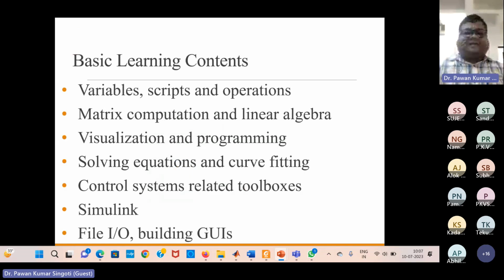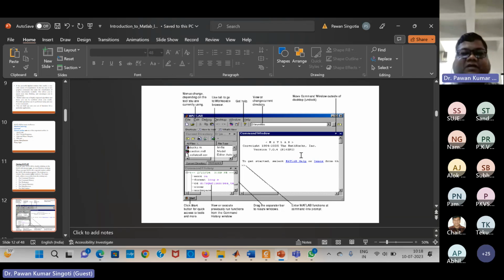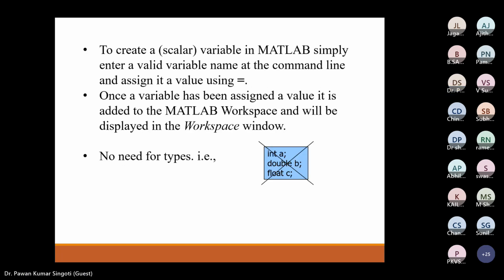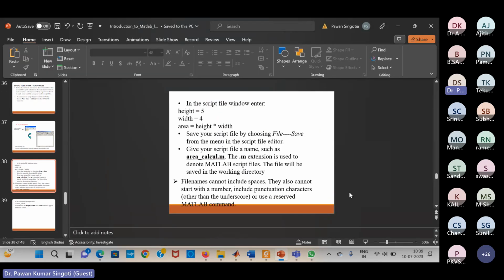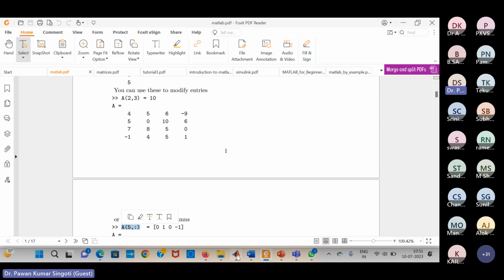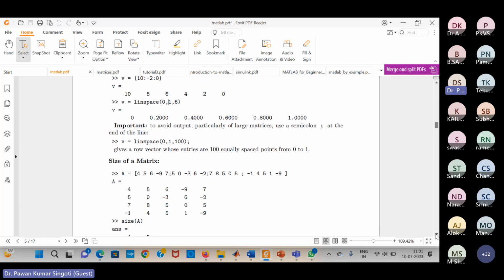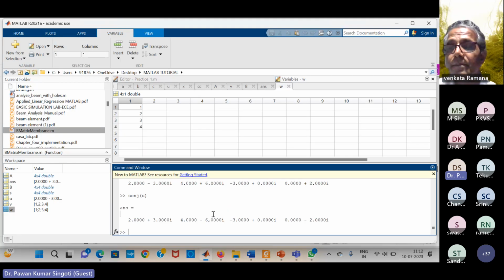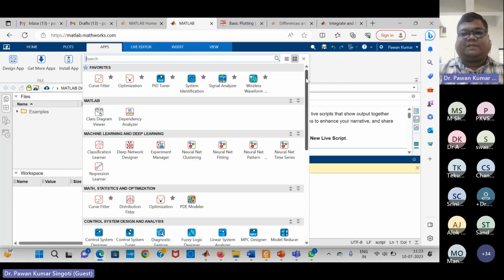MATLAB FOR MECHANICAL ENGINEERING Faculty Development Program 10 July2023 SESSION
Day-1 session Video Recording